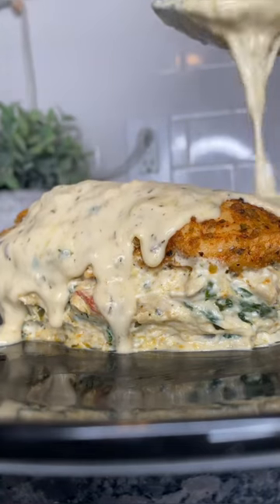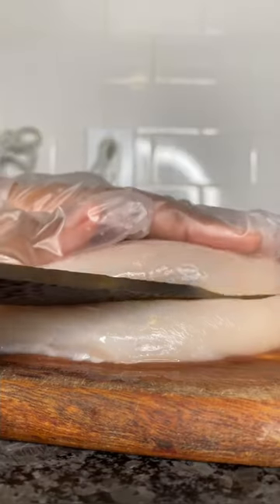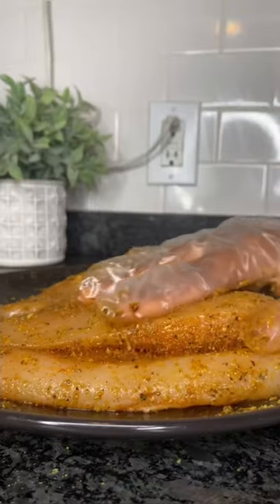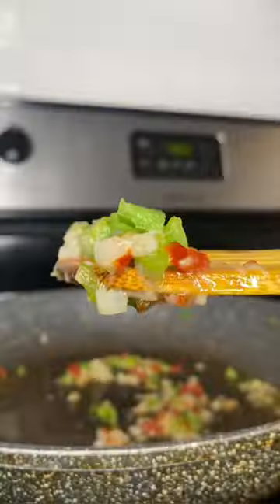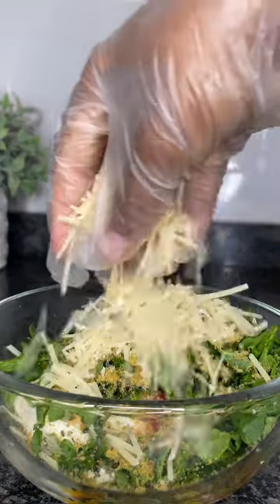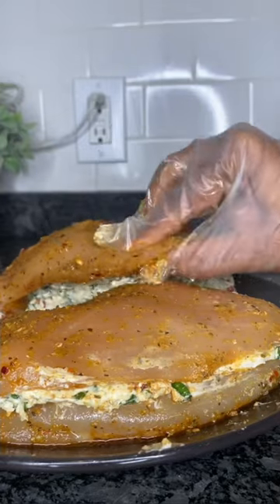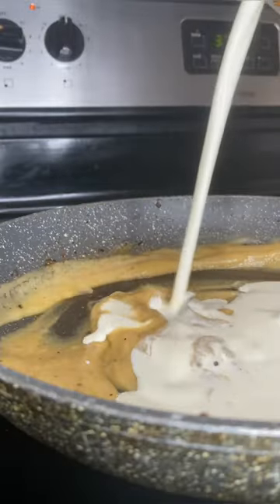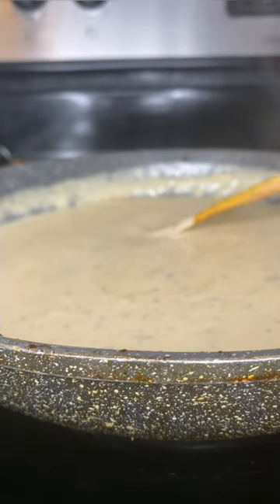Have you ever tried Stuffed Marry Me Chicken?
Filling:
1/4 cup chopped onions
1/4 cup chopped bell peppers
Handful of chopped spinach
Chopped sundried tomatoes
1/2 cup mozzarella cheese
1 block of softened cream cheese
2 tbsp Worcestershire sauce
1 tbsp garlic paste
2 tbsp Danos seasoning

Cream sauce:
2 tbsp of butter
1 tbsp of flour
1 tbsp Garlic paste
1/2 cup of white wine
1/2 cup Parmesan cheese
1 cup of heavy cream
2 tbsp Danos cheesoning seasoning
1 tsp Italian seasoning